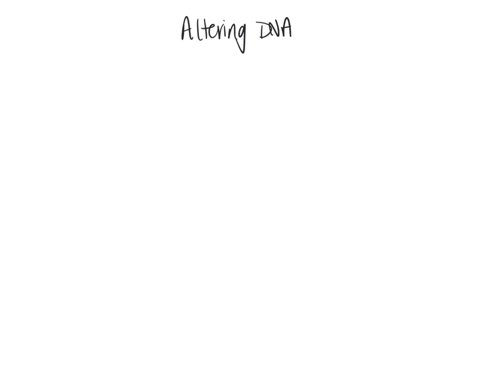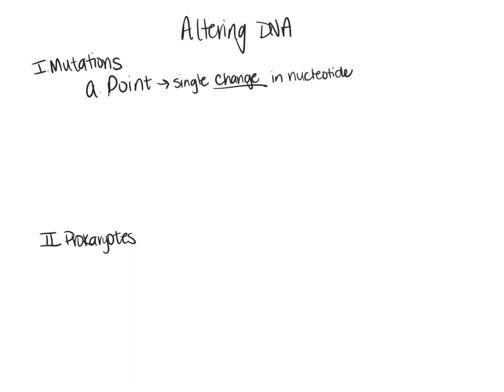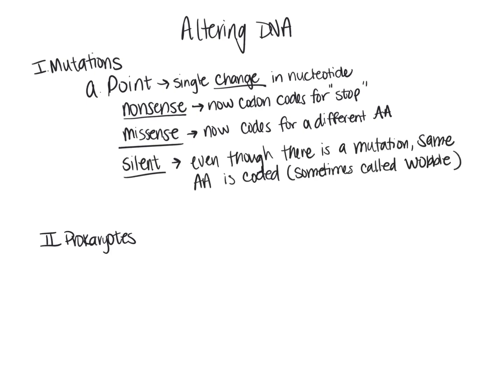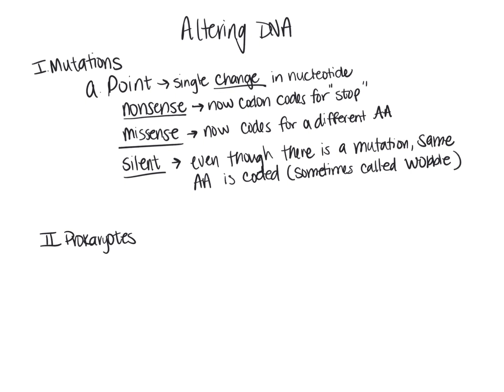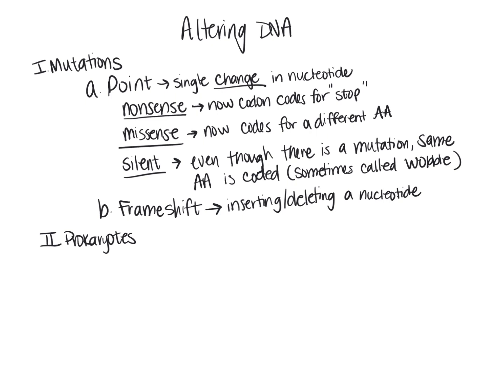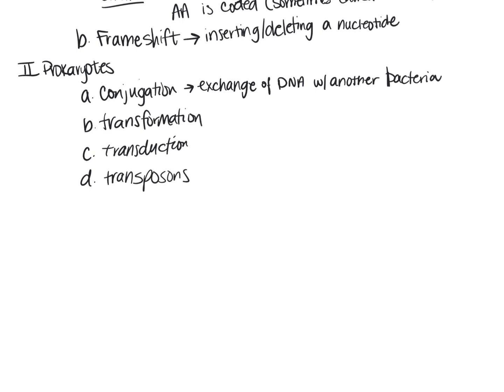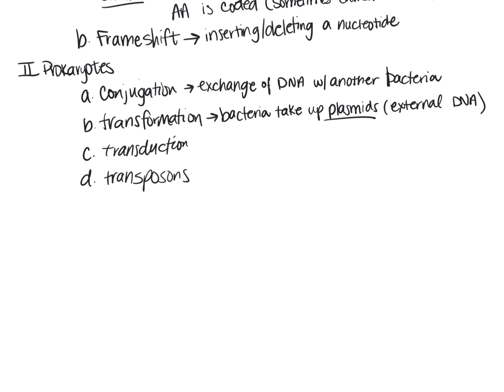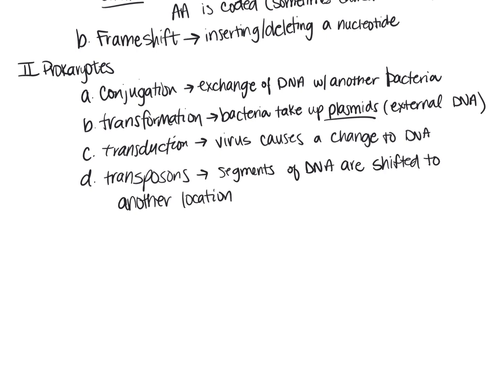Notes: Altering DNA